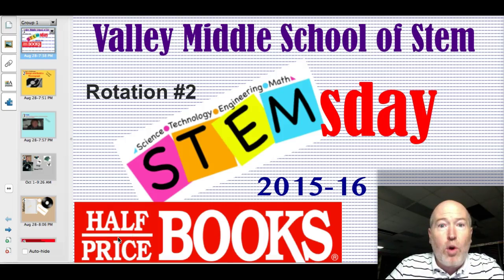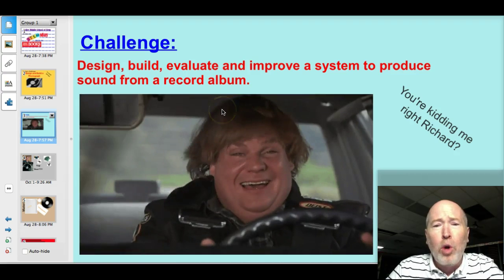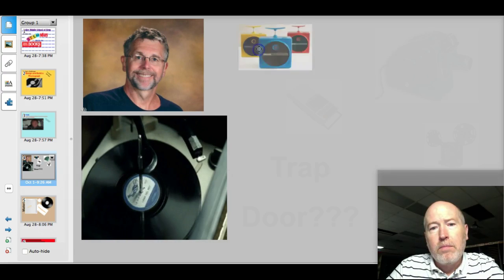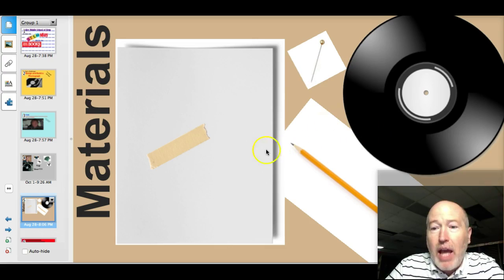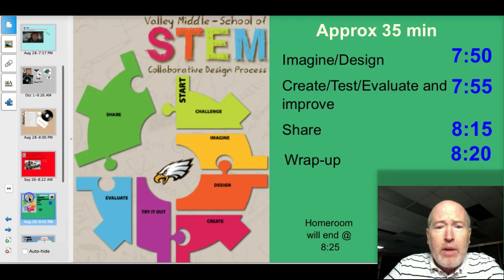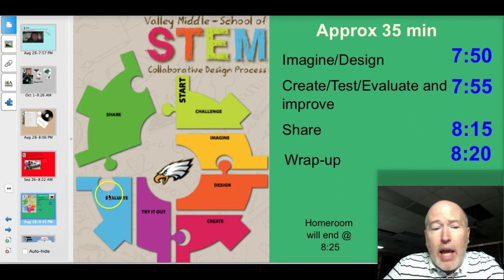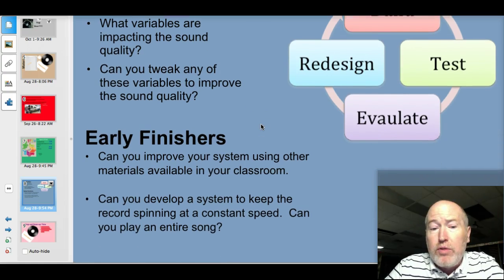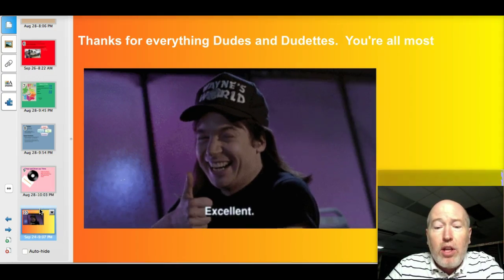Phongraph Challenge STEMsday